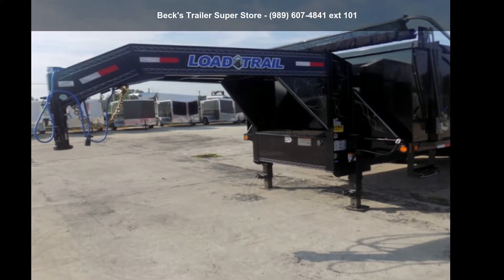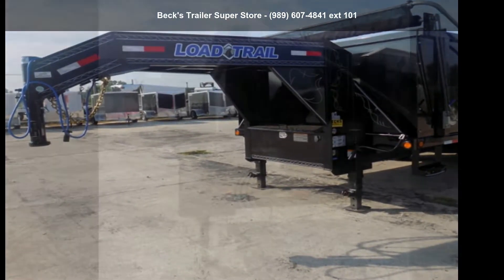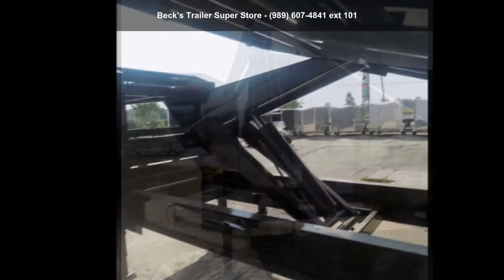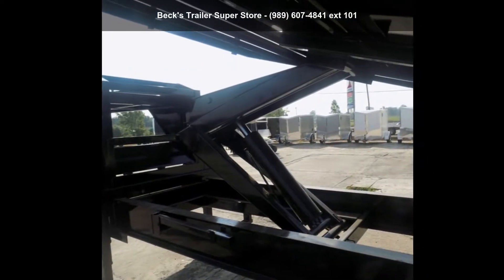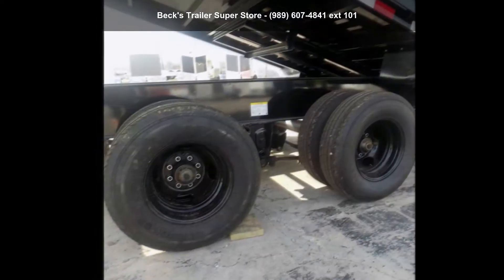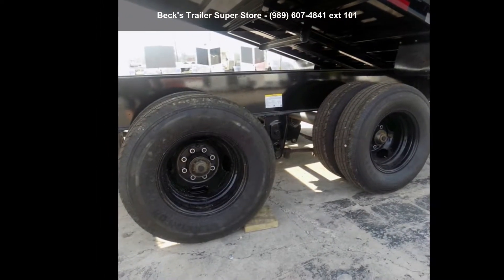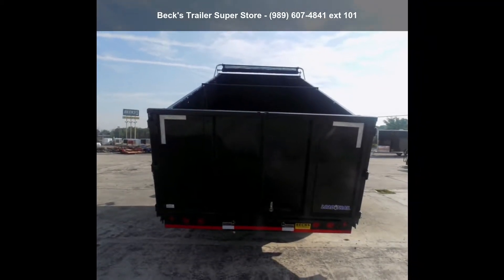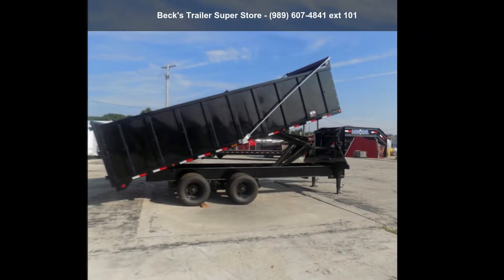2018 Load Trail GX24 GX0220122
102" x 20' Tandem Heavy Duty Gooseneck Dump Deck Over for Sale

 This Trailer Includes:

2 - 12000 Lb Dexter Sprg Axles (2 Elec Brakes)(HDSS)
ST235/80 R16 LRE 10 Ply. (BLACK WHEELS)(Dual)
Coupler 2-5/16" Adj. Rd. 19 lb. (6" Raised Neck  and  Coupler)
16" Cross-Members
48" Dump Sides w/48" 3 Way Gate
Rear Slide-IN Ramps 8' x 16"
Jack Spring Loaded Drop Leg 2-10K
Lighting LED (w/Cold Weather Harness)
Mud Flaps
Front Tool Box (Full Width Between Risers)
Scissor Hoist w/Standard Pump
Standard Battery Wall Charger (1.5 Amp)
Tarp Kit
1 - MAX-STEP (12")
Black (w/Primer)